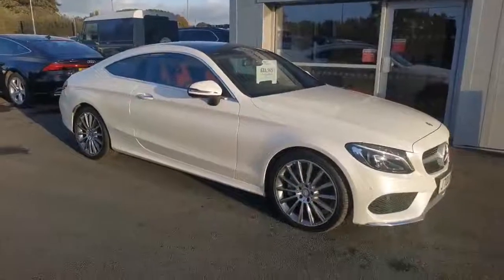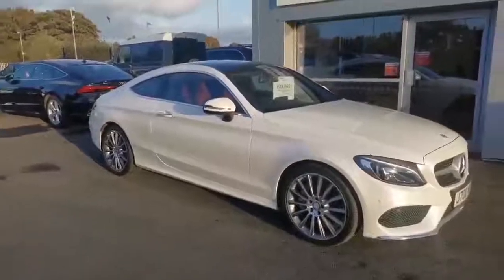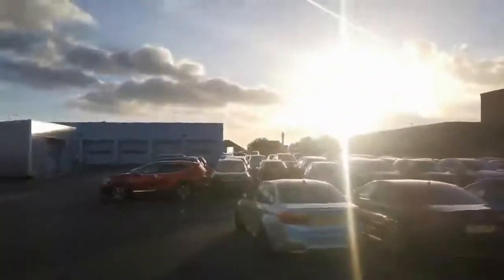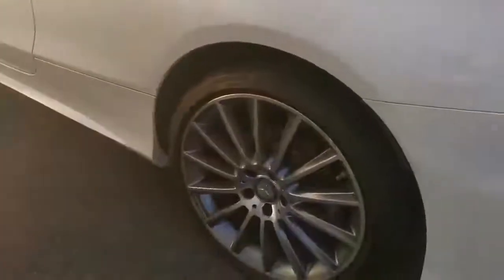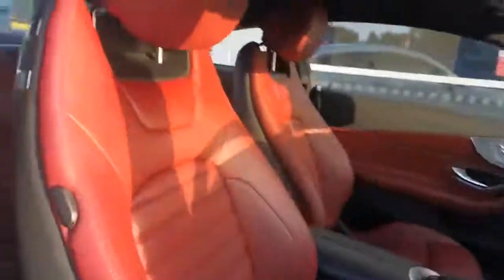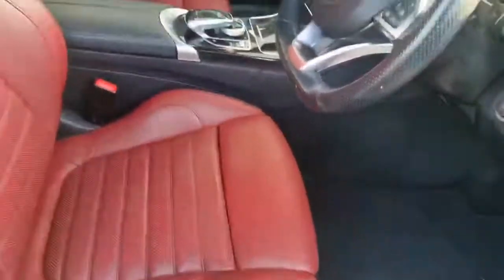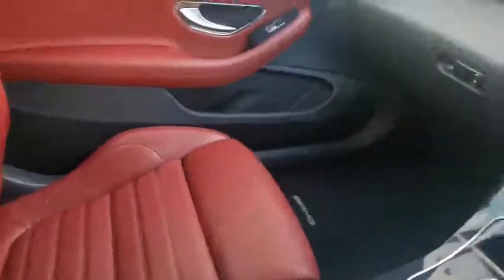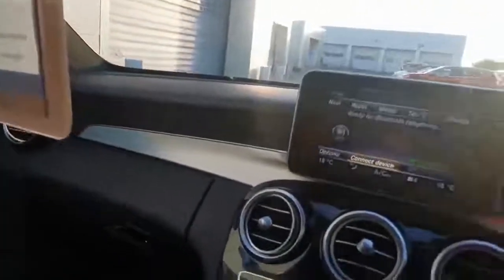Mercedes-Benz C Class 2.1 C250d AMG Line (Premium) G-Tronic+ Euro 6 (s/s) 2dr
This vehicle features:
18in Alloy Wheels - AMG 5 Spoke Design - Painted Titanium Grey
7in Colour Display - High-Resolution
Active Parking Assist including PARKTRONIC
Agility Control Sports Suspension - Lowered by 15mm
Airbags - Front Sidebags
Anti-Theft Protection Package
Bluetooth Interface for Hands-Free Telephone
Full LED Tail Lights
Headlamps - LED High Performance with Integrated LED Daytime Running Lights
Heated Windscreen Washer System
Instrument Cluster with Two Tube-Design Round Dials and 5.5in TFT Multi-Function Display
Perforated Front Brake Discs and Brake Calipers with Mercedes-Benz Lettering
Reversing Camera
SPEEDTRONIC Cruise Control and Variable Speed Limiter
Satellite Navigation - Garmin Map Pilot
Sports Direct-Steer System with Speed Sensitive Steering
Steering Wheel - 3-Spoke Multi-Function AMG in Leather with Flattened Bottom Section - Chrome Inserts and Perforated Leather in Grip Area